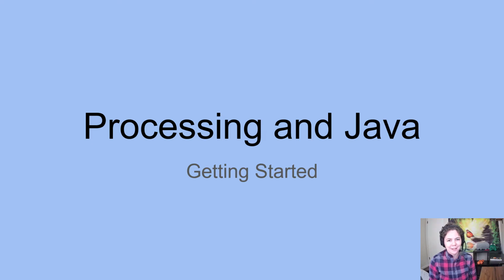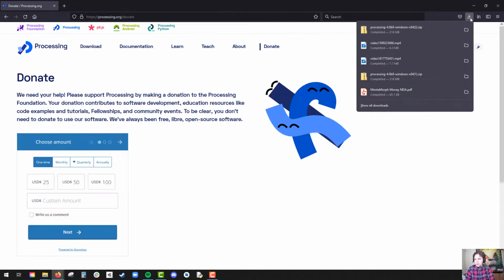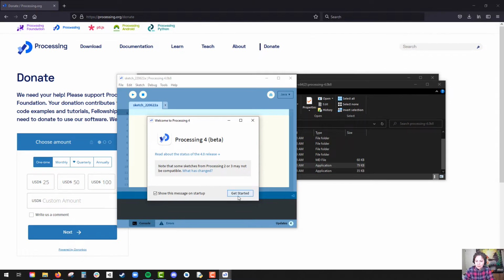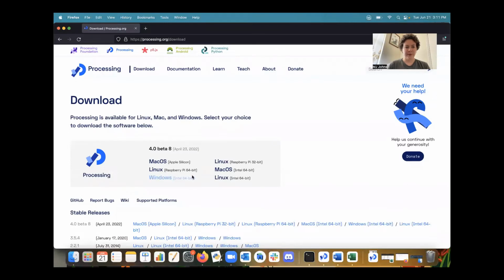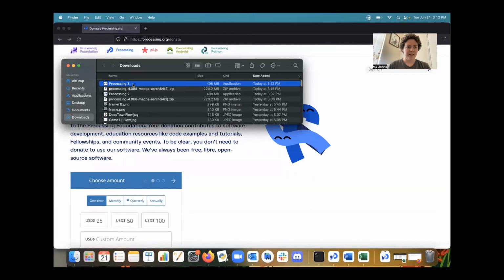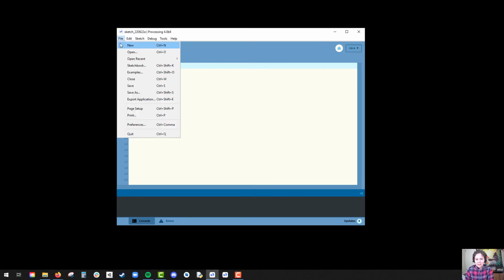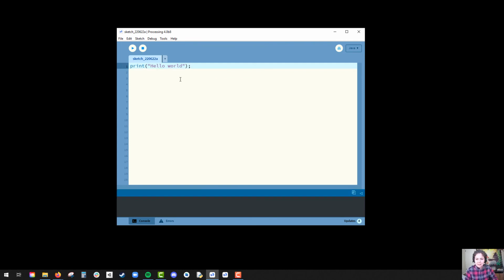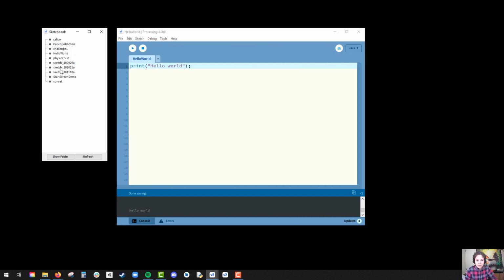[Beginner] Java and Processing: Getting Started by Installing and Setting Up Processing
This video shows the steps for setting up and installing Processing on Windows and Mac